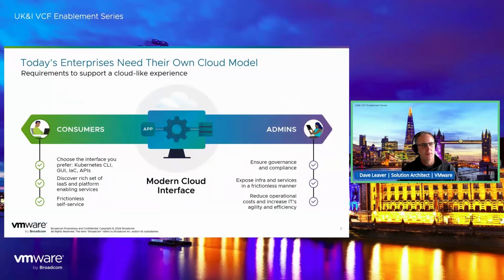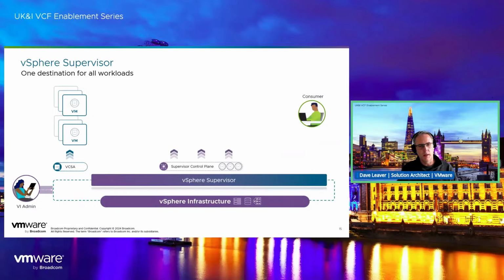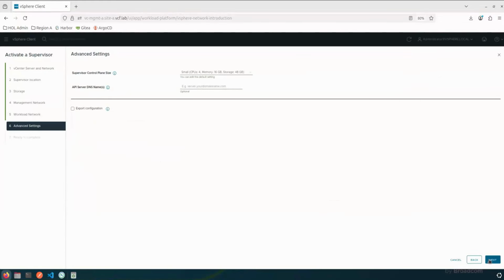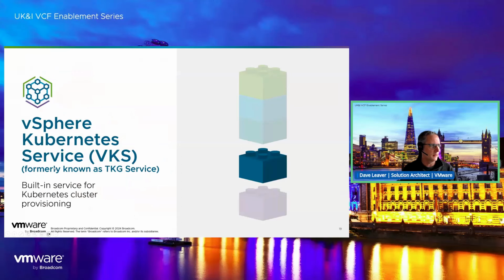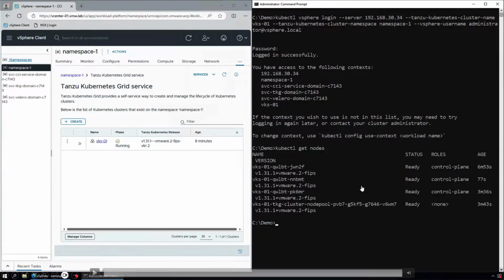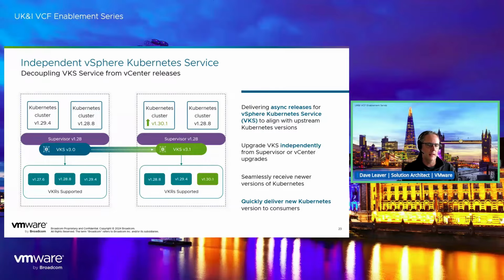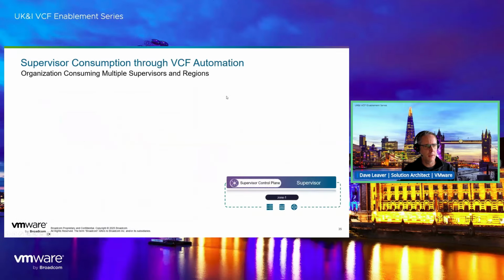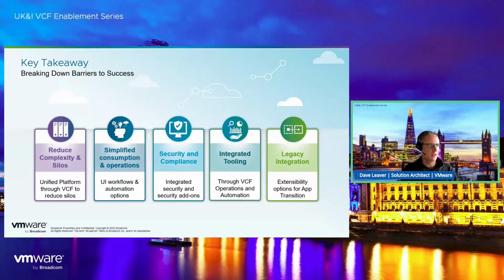Kubernetes on VCF Accelerate App Delivery with VKS & VM Service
In this session, see how Kubernetes integrates with VCF—starting with the vSphere Supervisor to unify Kubernetes and VM workloads—then dive into VKS, VM Service, and Supervisor add-ons, and how this model fits and scales across the wider VCF ecosystem.

Speaker: Dave Leaver | Solution Architect | VMware by Broadcom